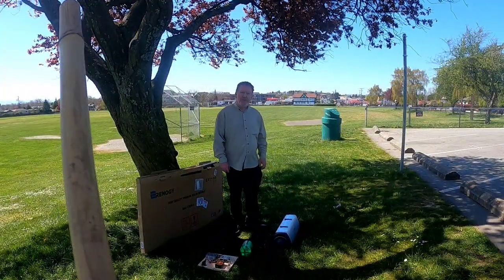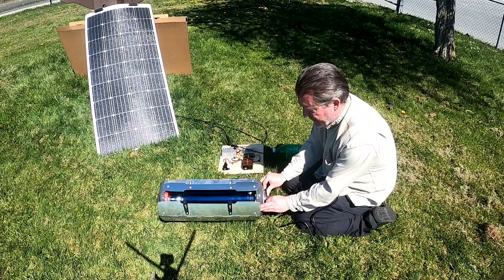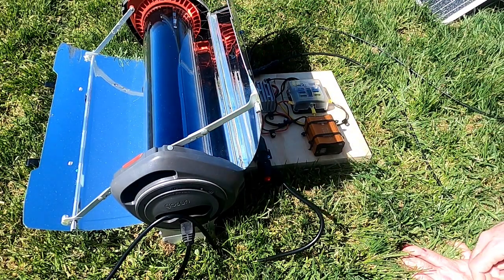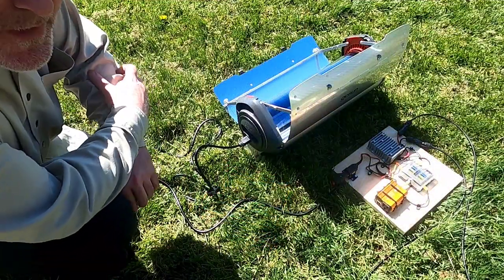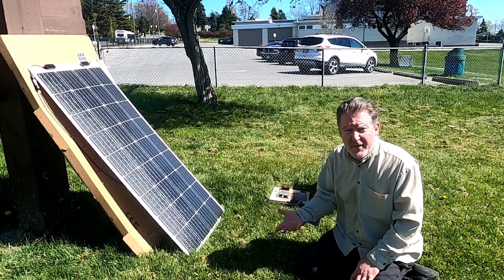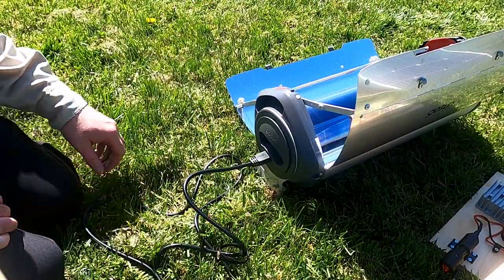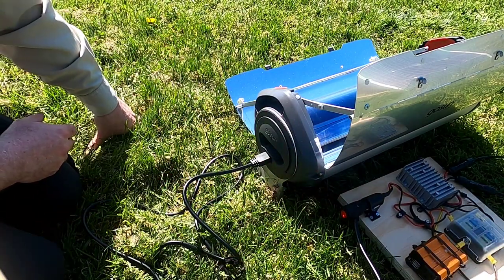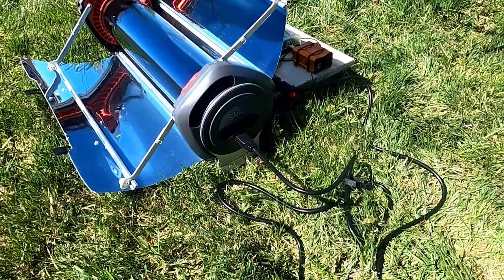DIY SOLAR - NEXT LEVEL TECHNOLOGY- using solar thermal and solar electric together.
In this video I am amping my solar cooker. Combining the best of solar thermal and solar electric together.

Amazon GoSun Fusion

EBAY - 175w renogy solar panel
Amazon - 175w renogy solar panel (better option)

EBay -150w inverter
Amazon - 150w inverter

eBay- fuse block with negative bus bar
Amazon - fuse block with negative bus bar

eBay - buck converter 24v-12v
Amazon - buck converter 24v-12v

Still looking for a next level cigarette lighter socket I can recommend... I will keep ya posted...
UPDATE - here is a far better 12v cig socket

When working with any tools or equipment seen in these videos is at your own risk electricity and survival equipment can be dangerous use at your own risk.

Frank Bush (Youtube Channel) is a participant in the Amazon.com Associates Program, and the eBay Partner Network.